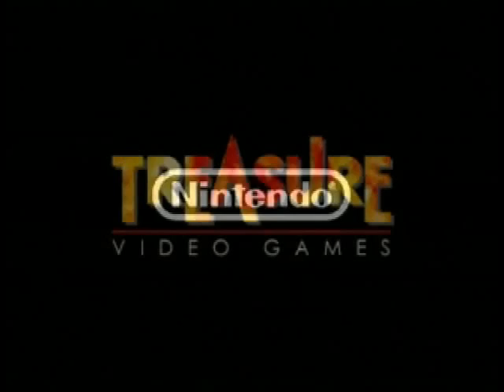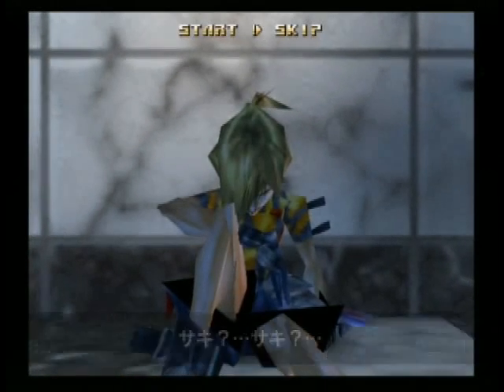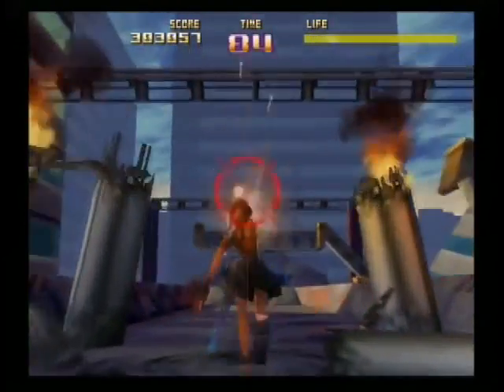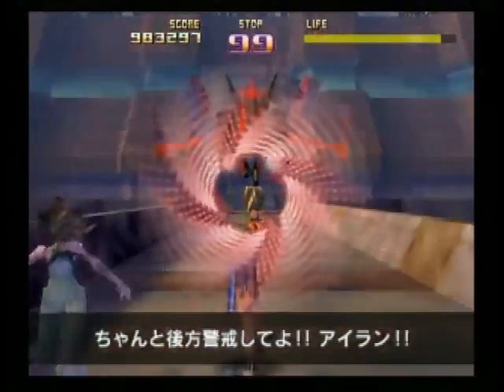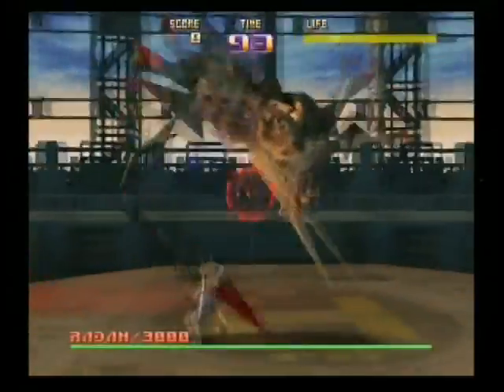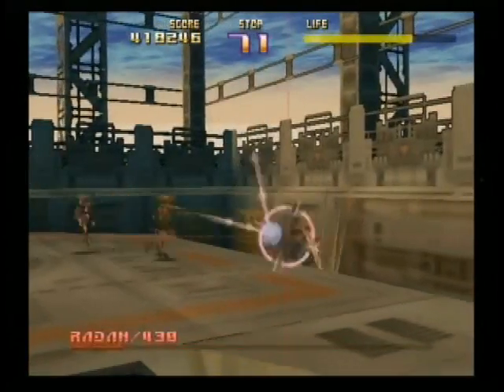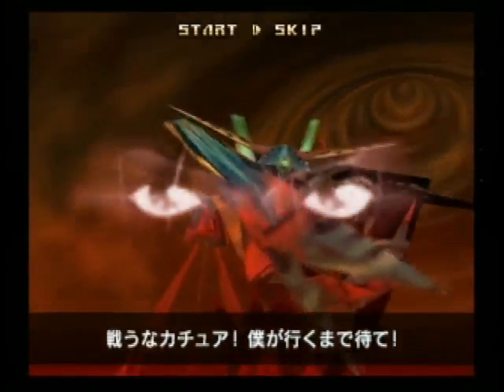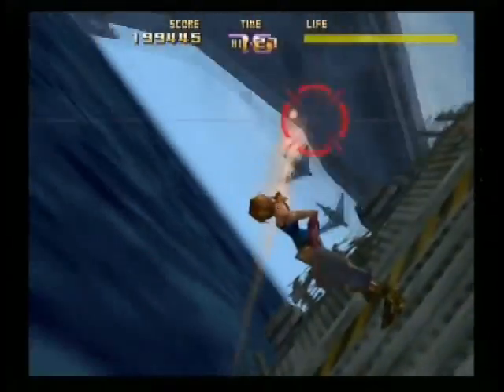MAGIC INK GAMES PRESENTS: SIN AND PUNISHMENT QUICKIE REVIEW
originally i wasn't gonna upload this vid, it was more of me getting used to sony's vegas movie studio. however i worked hard on it and just wanted to see how good everyone think it is. Any who this is a quick quick of sin and punishment, one of the best n64 imports and it available on the wii's virtual console. have fun watching and don;r forget to comment.